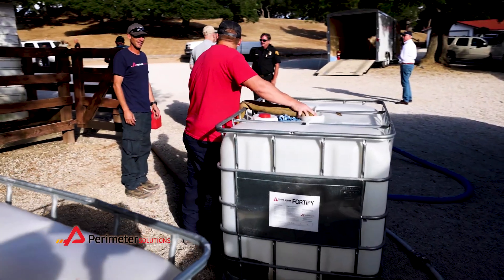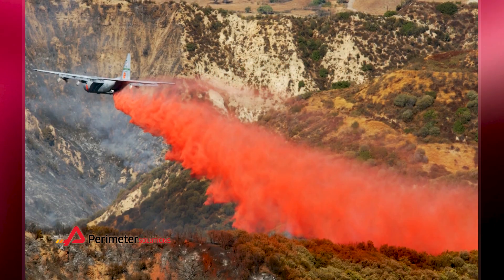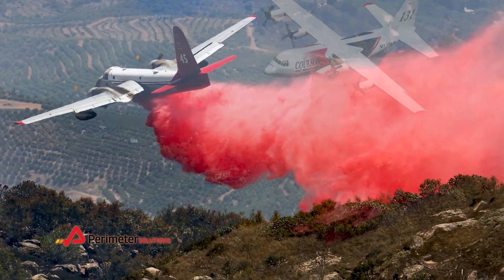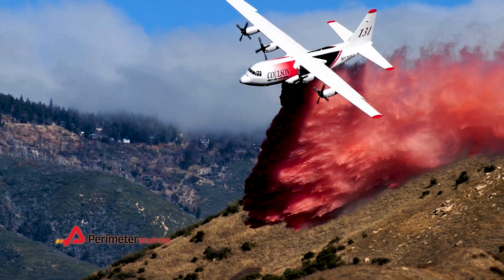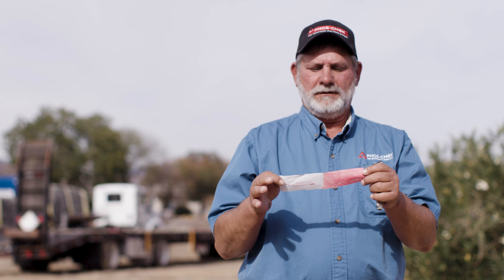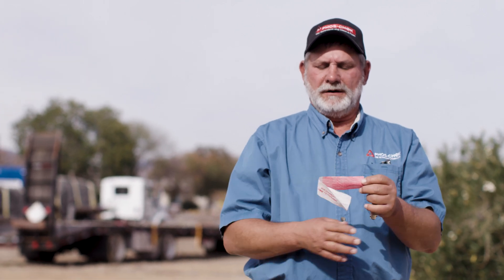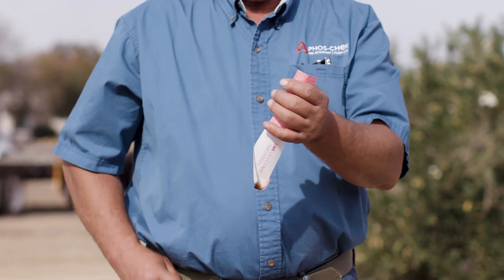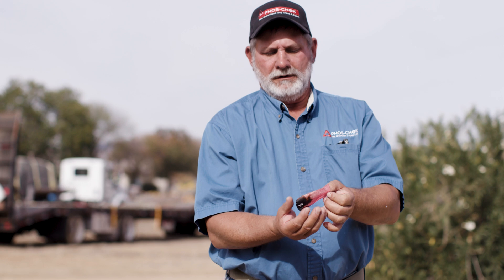Mobile Retardant Base: Phos Chek Fire Retardant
George Matousek of Perimeter Solutions demonstrates Phos Chek product in preparation of fighting wildland fires.